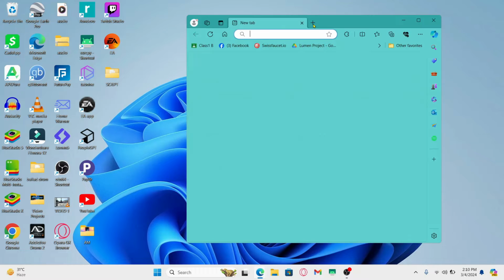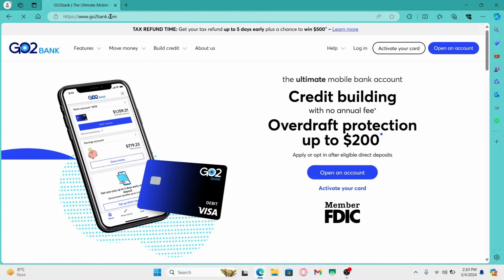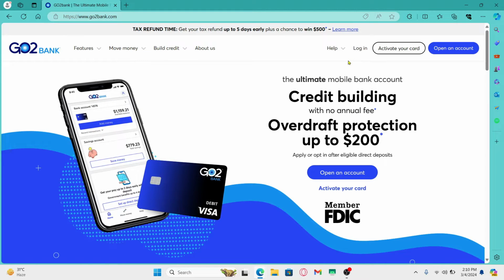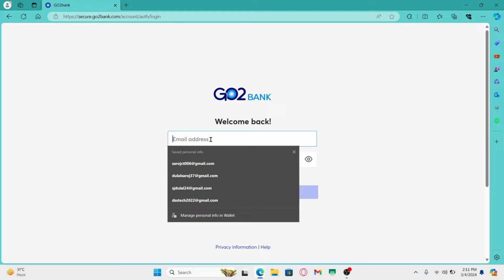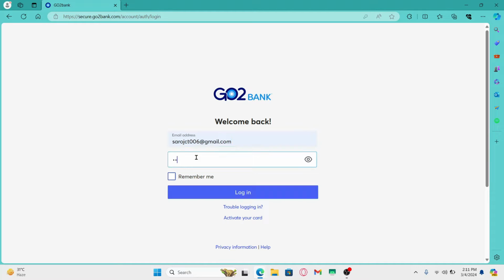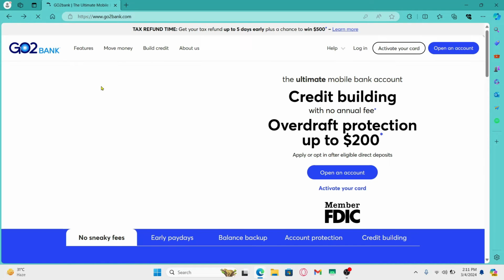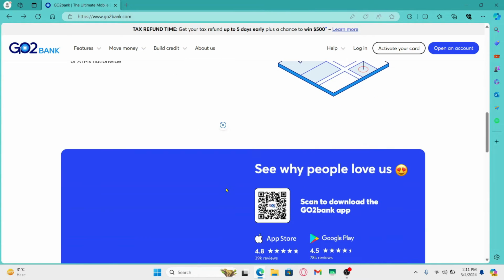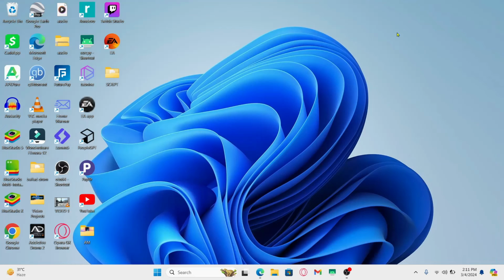How to Check Your Balance on Go2 Bank Account? Confirm Your Go2 Bank Account Balance on PC 2024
Welcome to our latest financial empowerment tutorial! In today's video, we'll guide you through the simple process of checking your balance on your Go2 Bank account. Whether you're a seasoned Go2 Bank user or just starting out, understanding how to monitor your finances is a crucial step towards financial well-being.